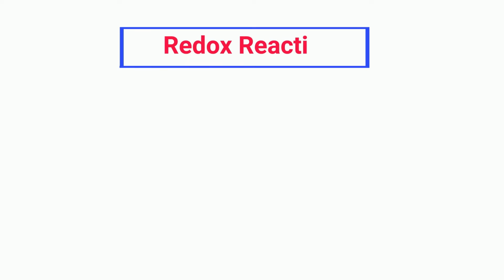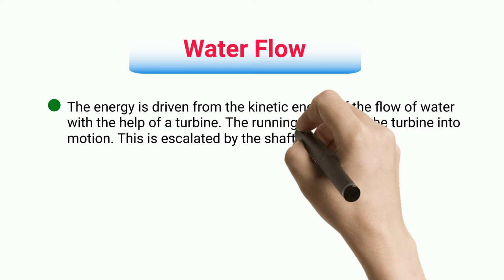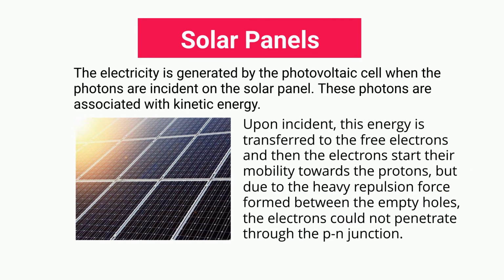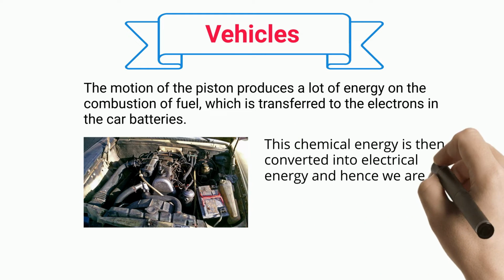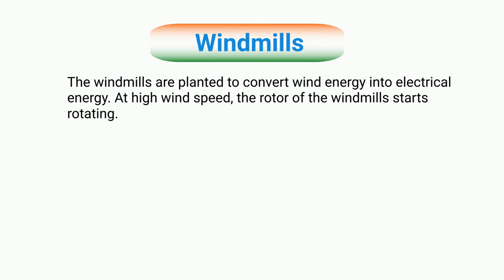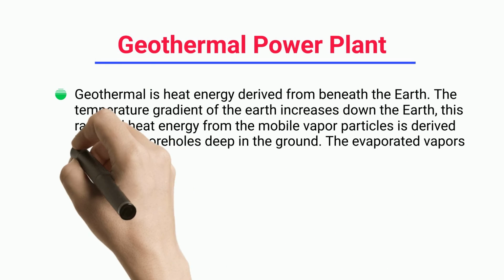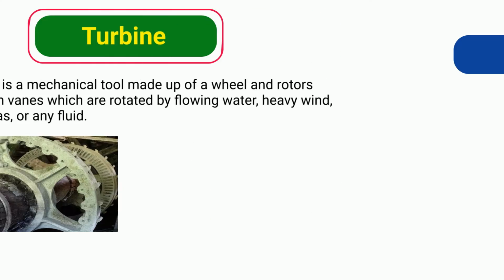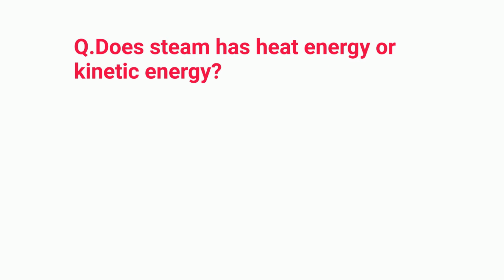15+ Example of Kinetic to electrical energy: Detailed explanations